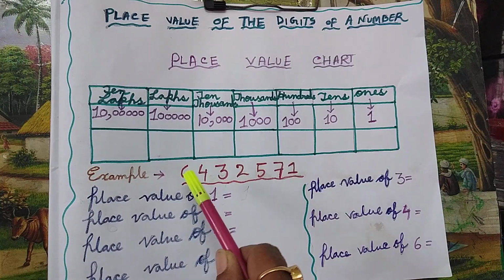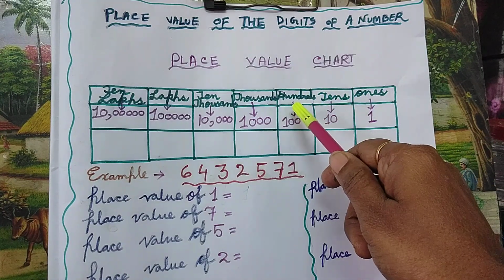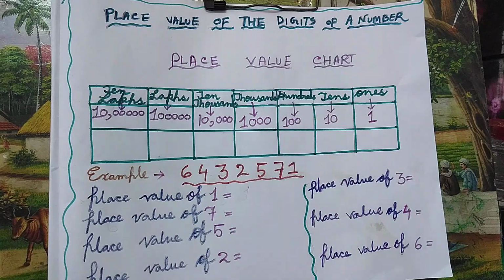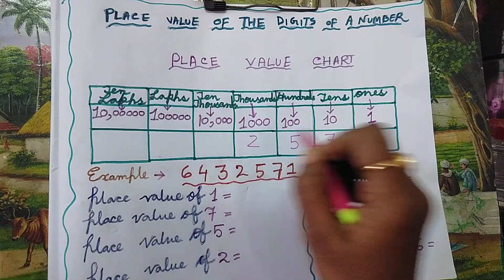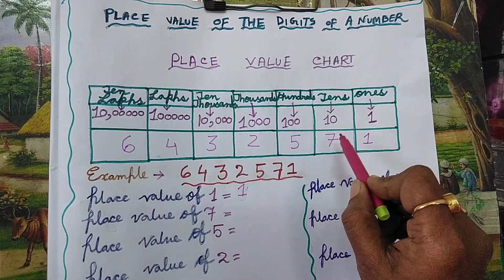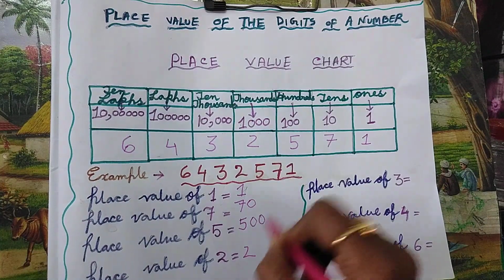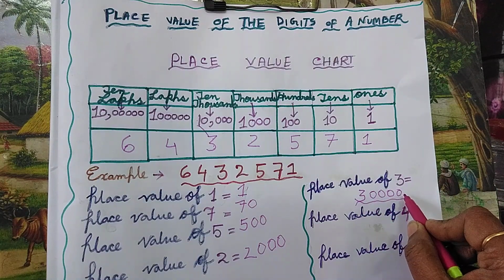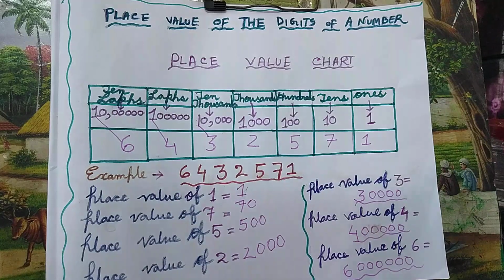What is place value?Learn it with an example.🪷🧚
learn place value.
place value of the digits in a number.
place value the digits in maths .
place value of the number in maths.
place value of the digits of a number in maths.

math's world
math's world
break
poppy kitchen
villfood kitchen
maddy eats
round2 bell
the vision
shy show
let's LEARN
dr. ryan
TED Ed
drishti IAS
quick support
crash course
universe adventure

periwinkle
e-periwinkle
periwinkle books
e-learning
maths concepts
mathematics
learning
education
teaching
reading numbers
writing numbers
maths tricks
online courses
e-learning  videos education
school
home school
pre school
students
teacher
online lesson
maths videos
kindergarten books
kindergarten school

place value of the digits of a number
number digit place value
6 digit place value
number and place value year 5
examining whole number digit place values
place value of the digits
identify place value of digits up to one hundred thousand
6 digit place value chart
the place value of digit 9 in 975 is
7 digit place value
place value of 3 digit numbers for class 2
place value of 2 digit numbers for grade 1
place value of the digits in decimal fractions
mr. j place value
place value 7 digit numbers
the place value of the digit 9 in 7890 is
number place and place value
place value of four digit numbers project
place value of numbers up to tens of thousands
number and place value year 6
place value of digits in whole numbers
2 digit place value song
3 digit place value
3 digit place value song
4 digit place value
5 digit place value
6 digit number place value
7 digit number place value
9 digit place value
write the place value of 9 in 7869